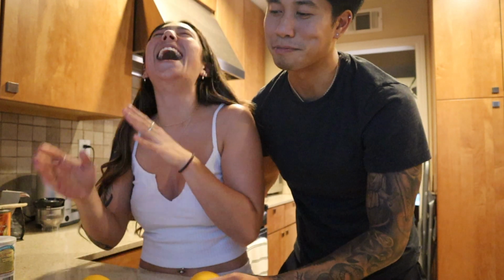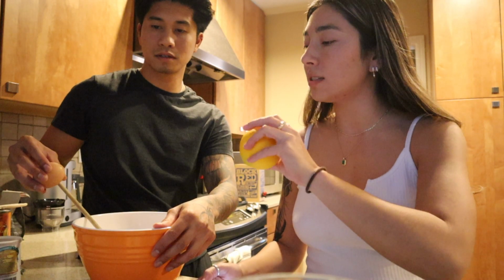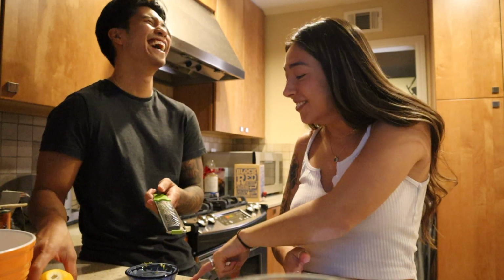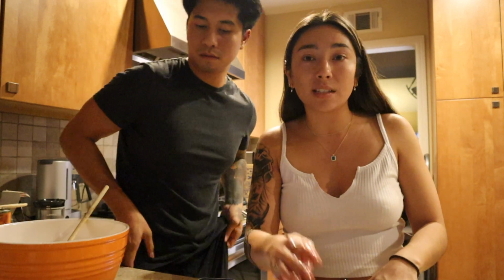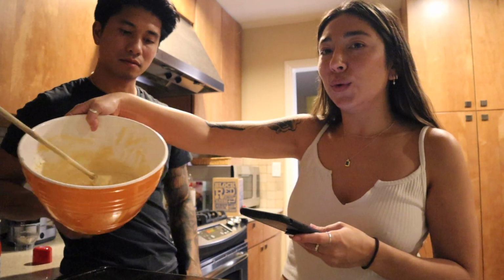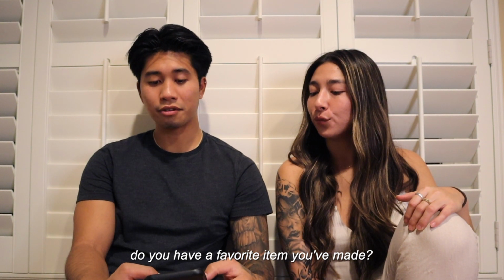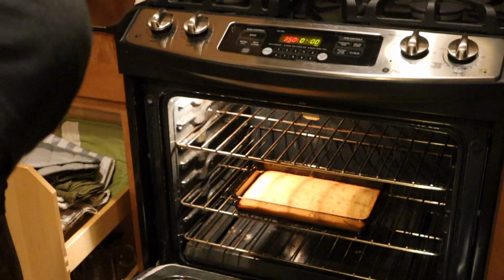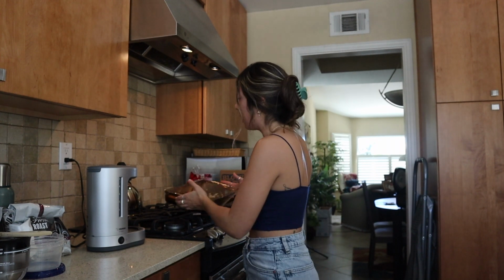chatty bake with me! | rapid fire Q&A ✨✨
☺︎ PDF Patterns ☺︎